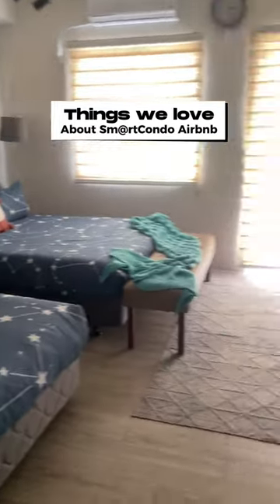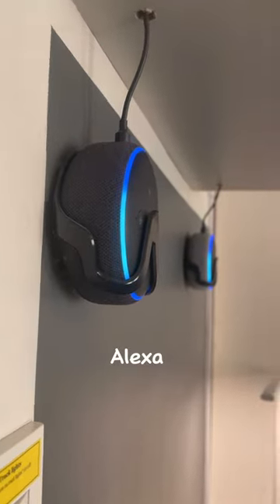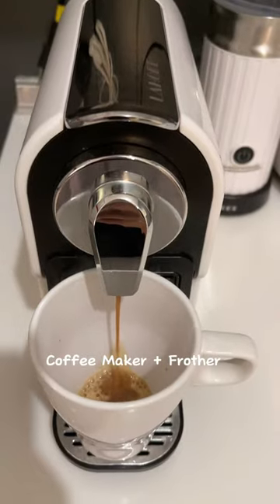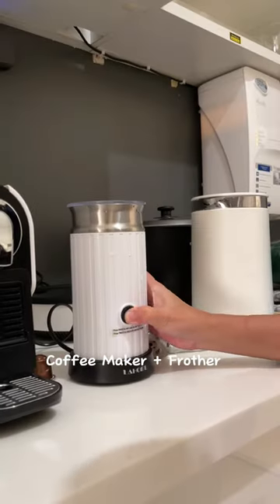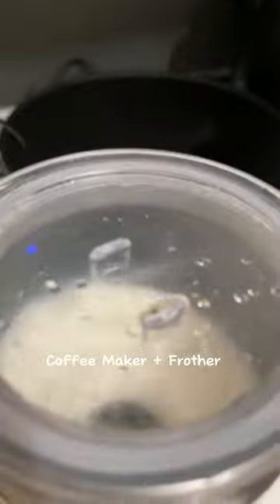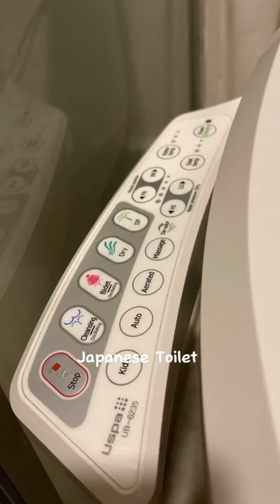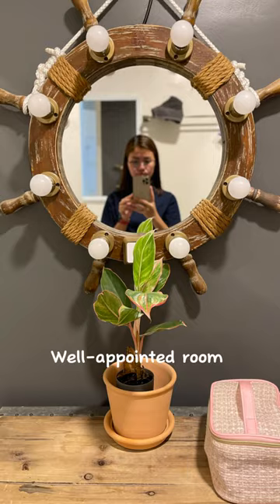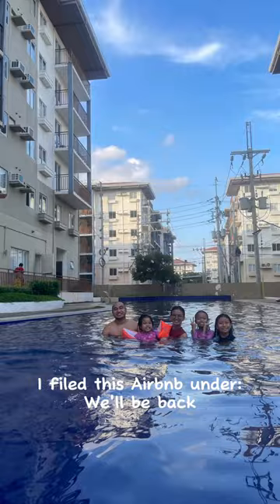The best Airbnb in Nuvali | Sm@rt Condo | Watch to know why | Link in Comment